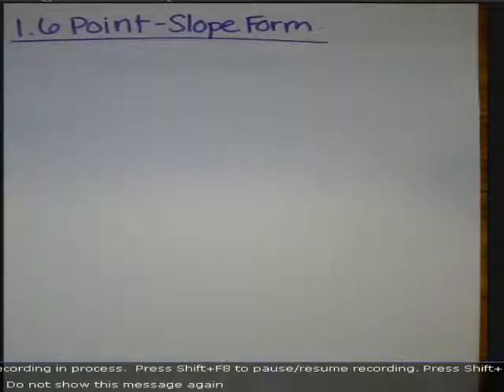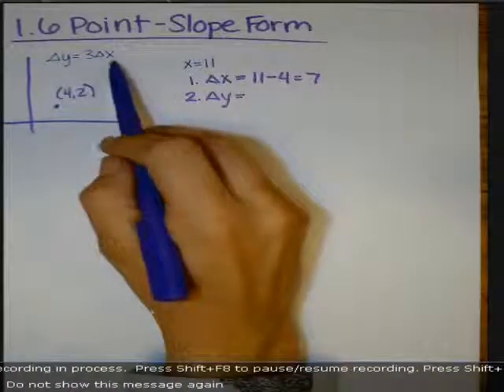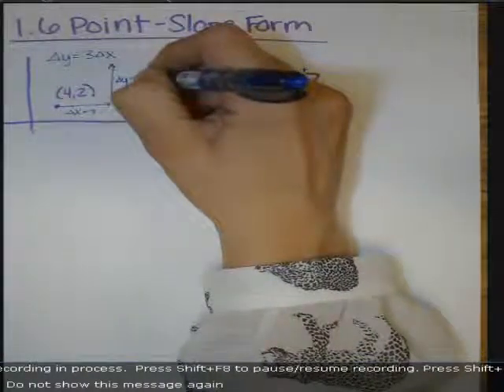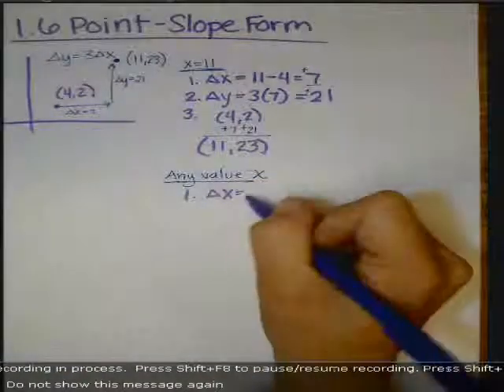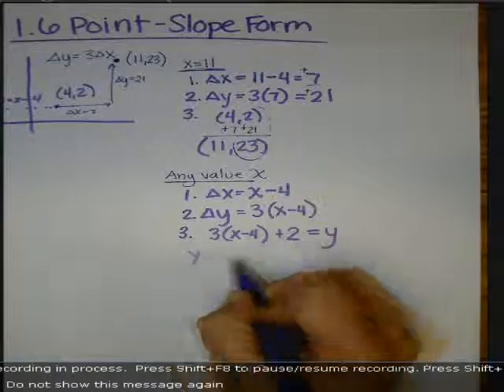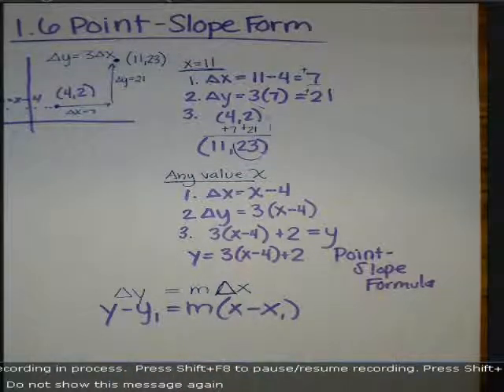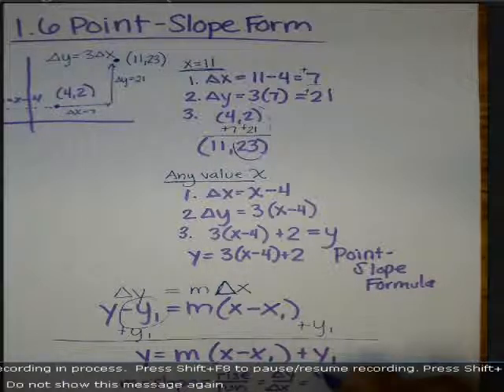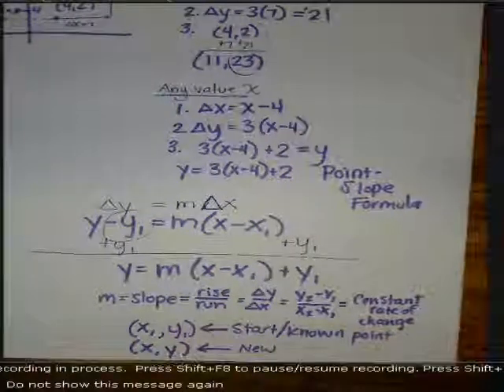1 6 Point Slope Formula